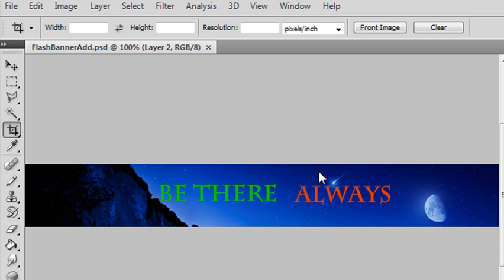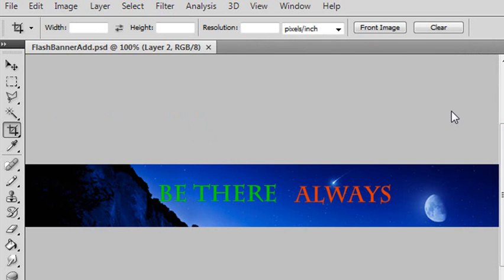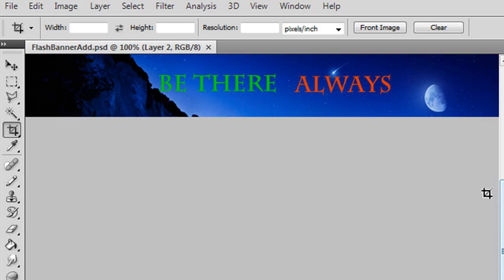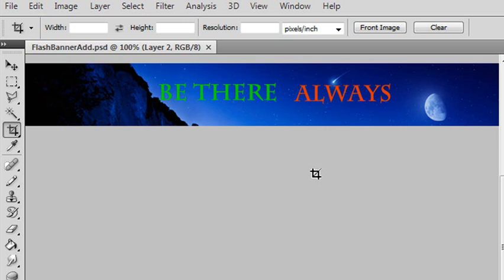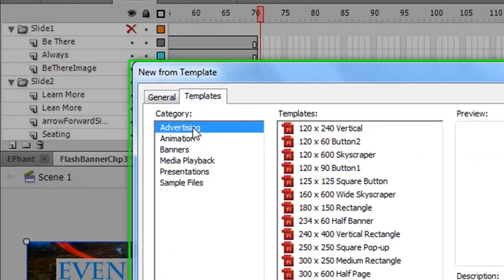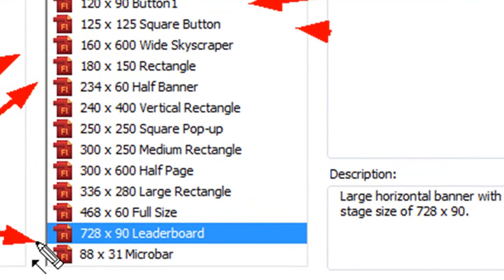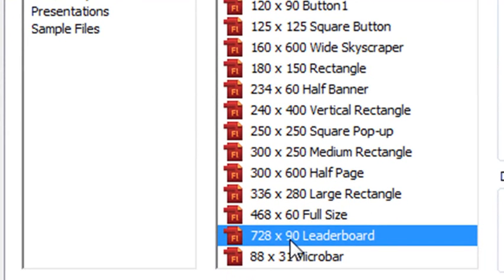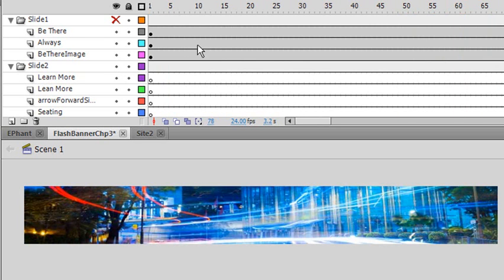Flash CS5 in the Family 21: Intro to Banner Ads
In this tutorial you get an intro to Banner Ads.